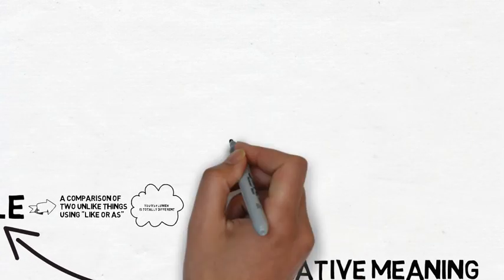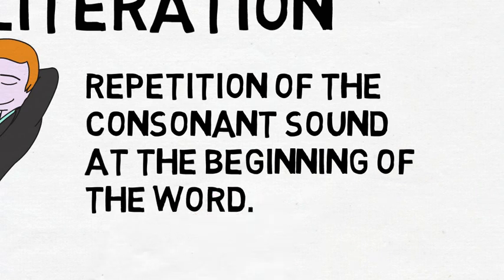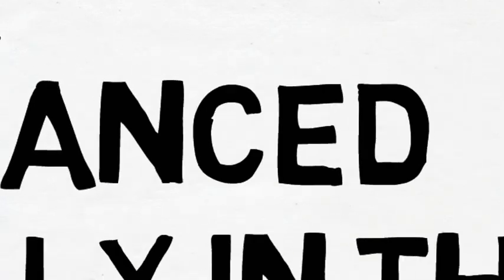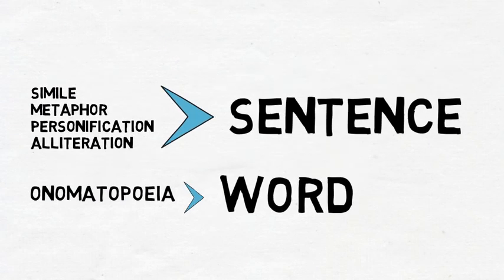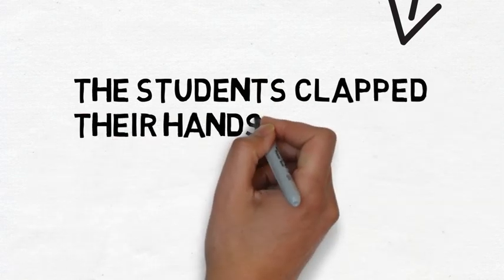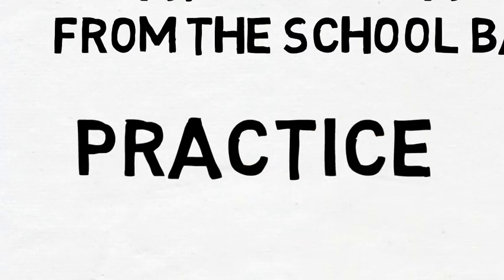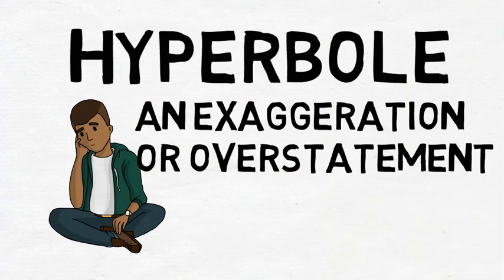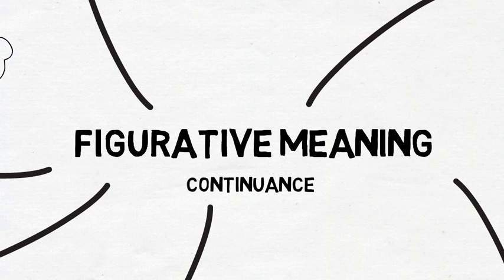BELAJAR DARING | Understanding Figurative Meaning in Songs Part 2 | VideoScribe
This material is a continuance of the previous material.